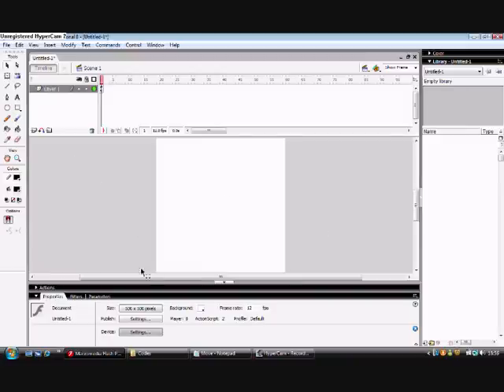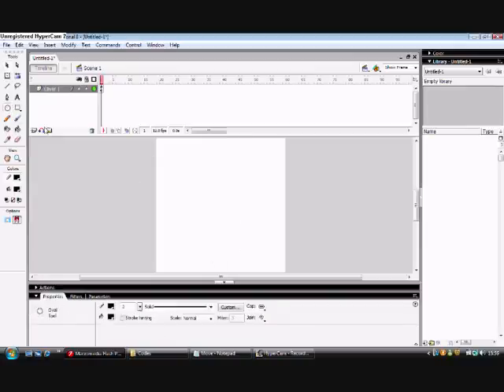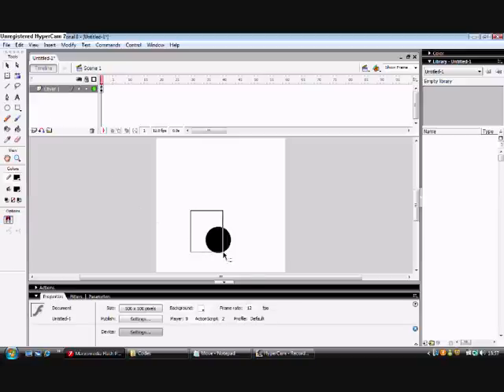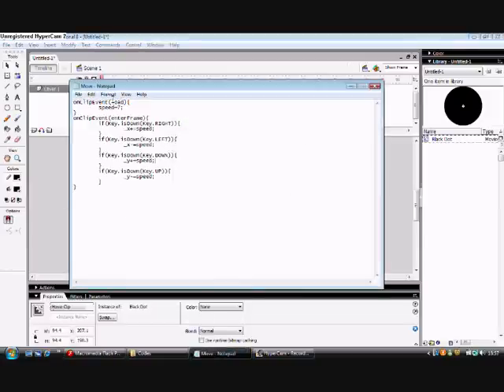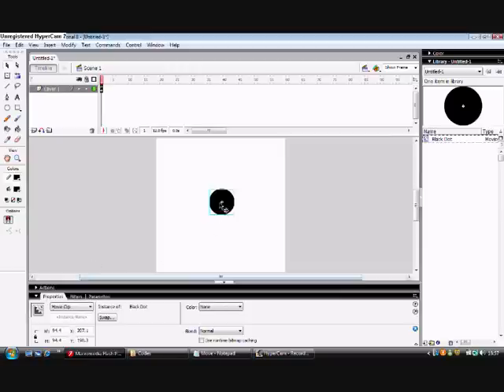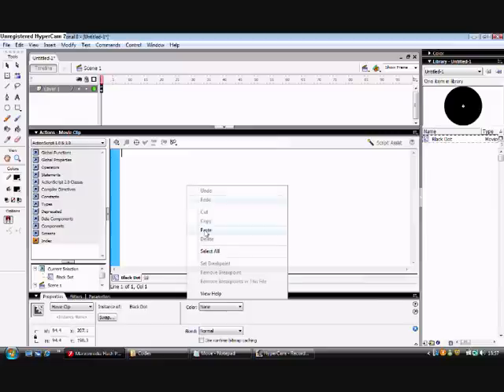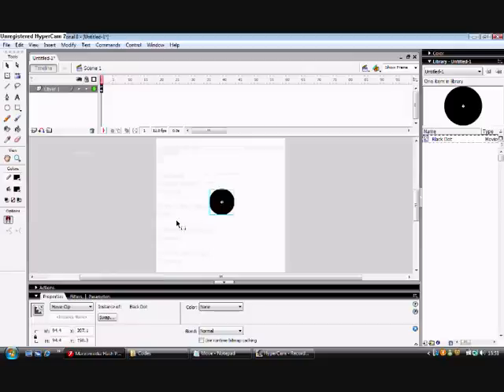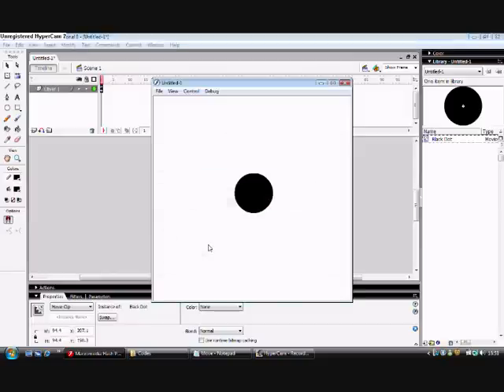Macromedia Flash Pro 8 Game Tutorial 1 : Moving The Character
A simple tutorial showing how to make a character move around the screen using arrow keys, The Code Follows:

onClipEvent(load){
 speed=7;
onClipEvent(enterFrame){
 if(Key.isDown(Key.RIGHT)){
  _x+=speed;
 if(Key.isDown(Key.LEFT)){
  _x-=speed;
 if(Key.isDown(Key.DOWN)){
  _y+=speed;
 if(Key.isDown(Key.UP)){
  _y-=speed;

*EDIT*
Thanks guys for over 10,000 views!